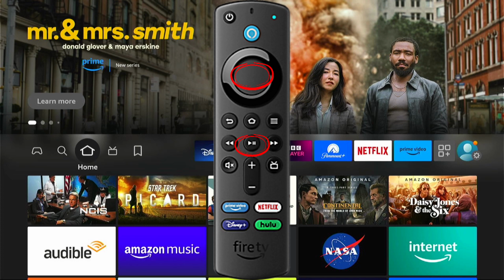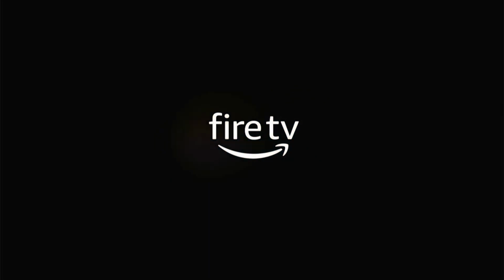How to Fix Firestick Stuck on Logo Screen (Easy Method)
In today's video we are going to learn How to Fix Firestick Stuck on Logo Screen (Easy Method).